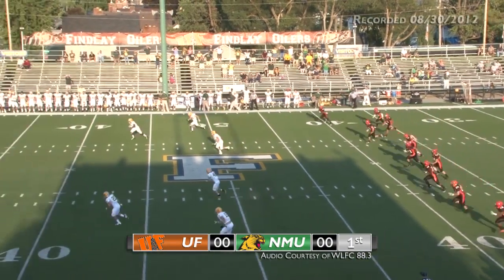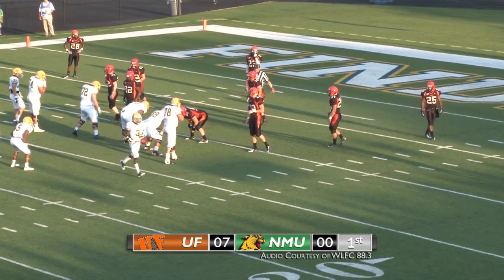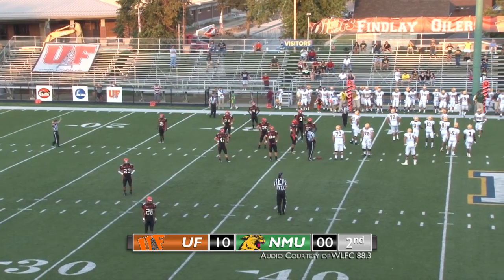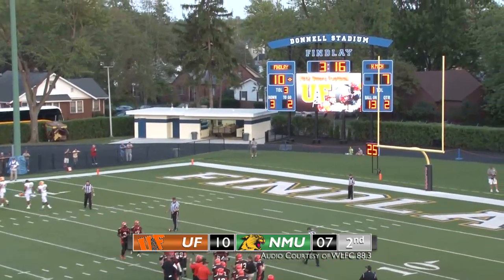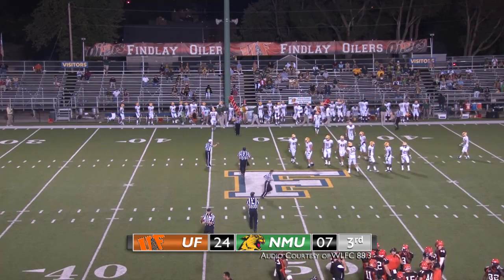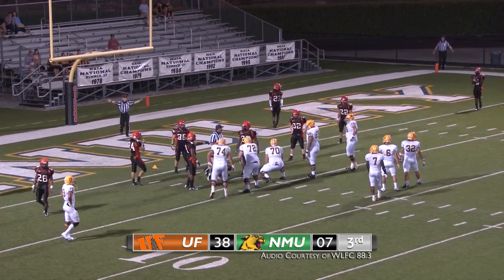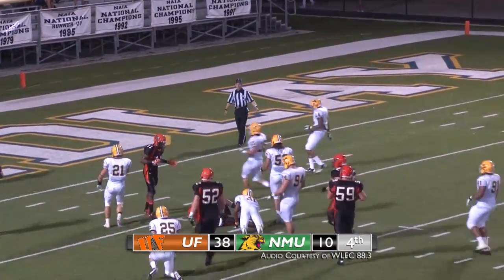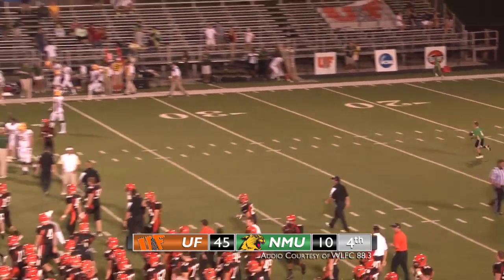UF vs. NMU FB (Aug. 30, 2012)